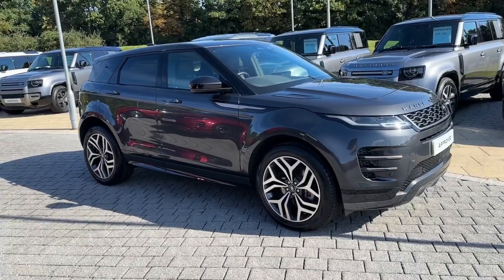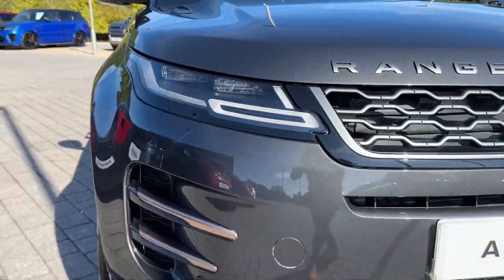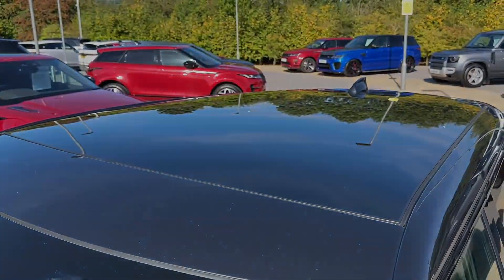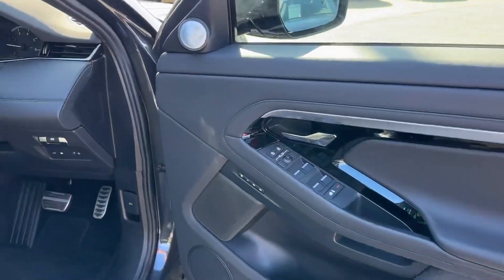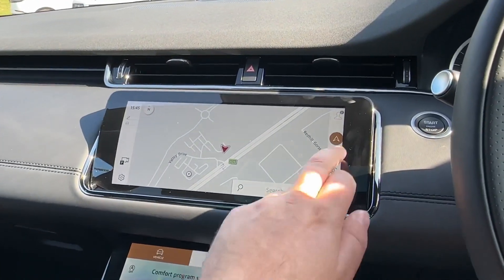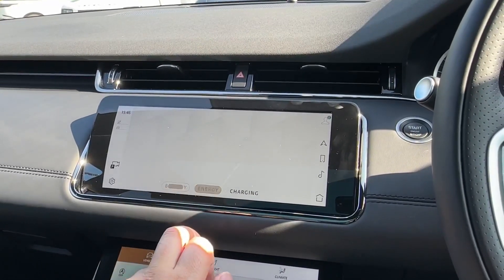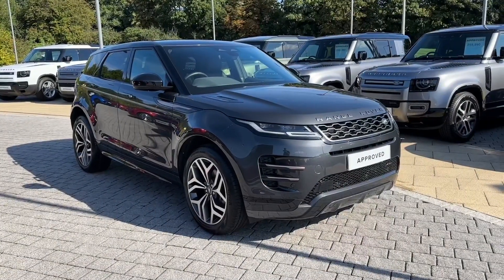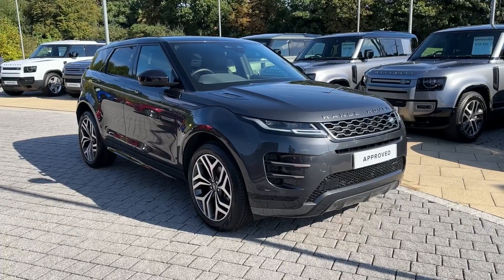Approved Used Land Rover Range Rover Evoque 1.5 P300e R-Dynamic HSE in Carpathian Grey - KM23UHV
Check out this Approved Used Land Rover Range Rover Evoque 1.5 P300e R-Dynamic HSE Euro 6, currently for sale at Stafford Land Rover.

Upgraded Extras:
Privacy glass
Secure Tracker
Tyre Repair System
Wireless device charging with phone signal booster

Stafford Land Rover are part of the family owned Swansway garages, with over 50 years trading experience. For more information regarding our flexible finance options or a personalised video, contact our sales team now. This car comes fully prepared to the Land Rover Approved Used programme, with additional customer benefits including minimum 12 Months Warranty or remaining Manufacturers Warranty whichever is greater,12 Months Roadside Assistance, MOT Test Warranty, 165-Point Vehicle Check and 30 Day or 1,000 Mile Exchange Agreement. Part Exchange & Finance Available subject to T&C's.